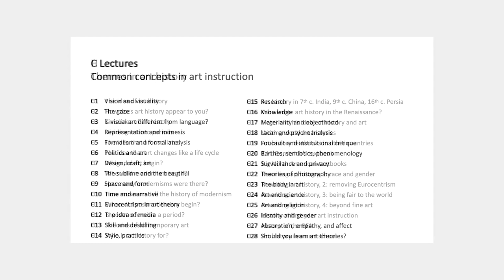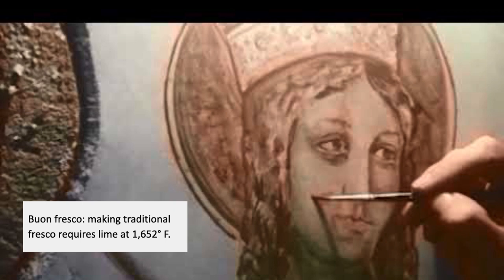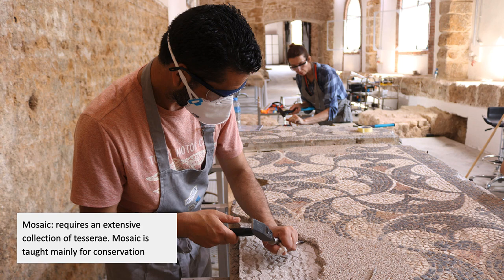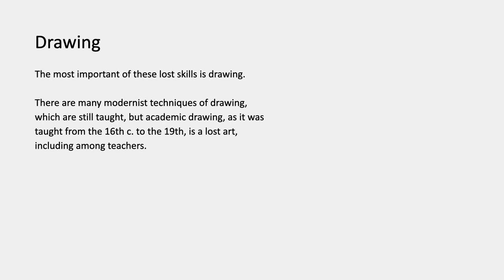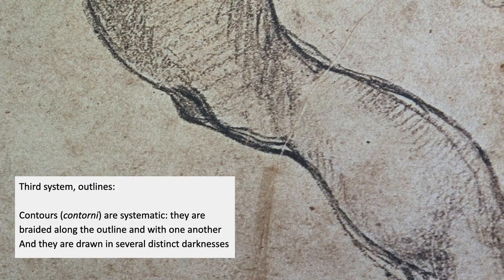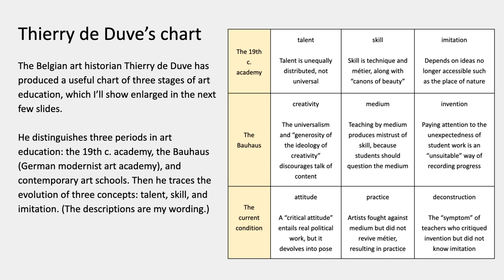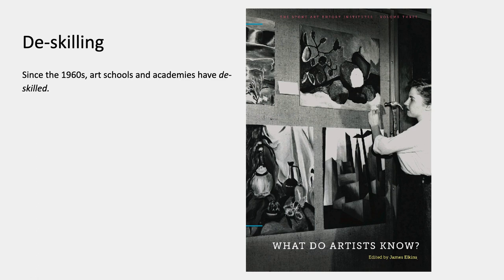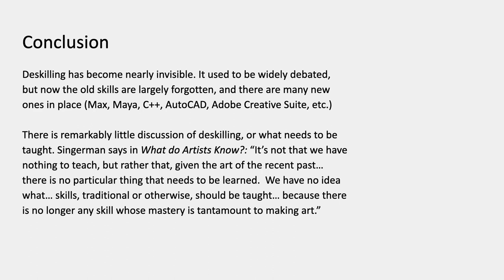Concepts and Problems in the Visual Arts, Lecture C13: Skill and deskilling